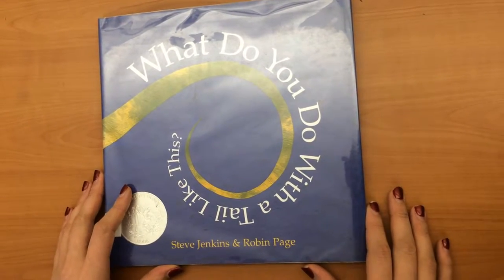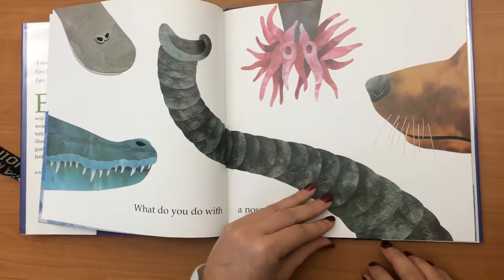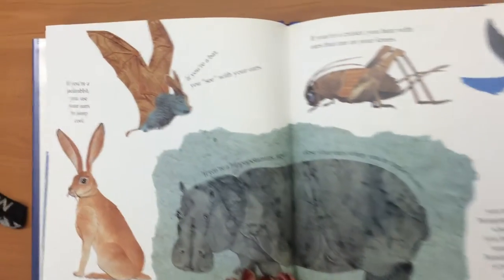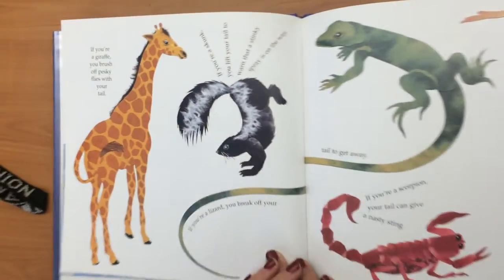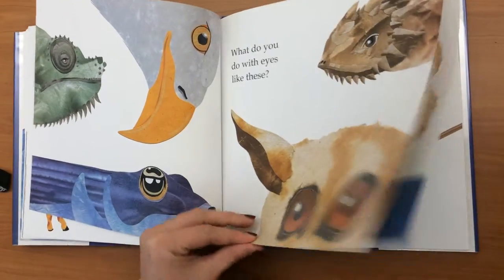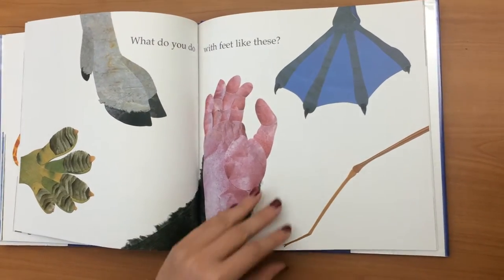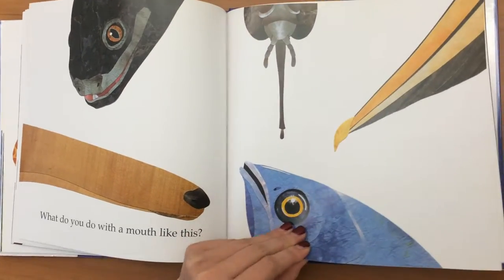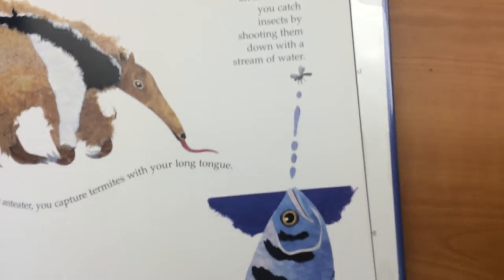WRC Read To Me - What Do You Do With A Tail Like This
What Do You Do With A Tail Like This
By Steve Jenkins